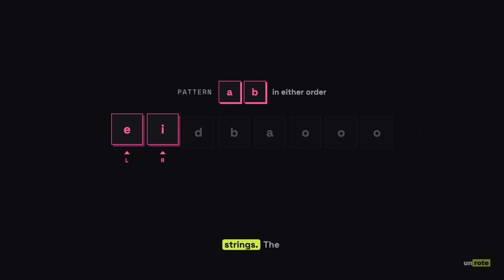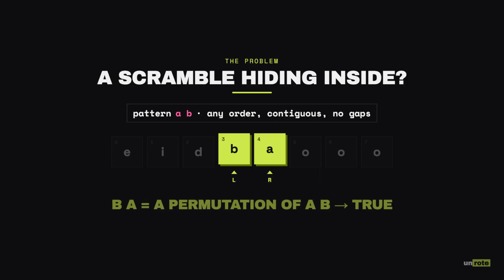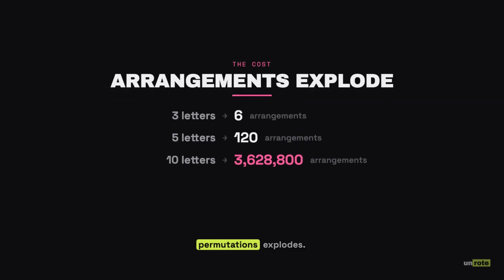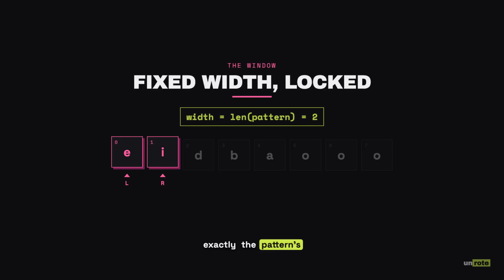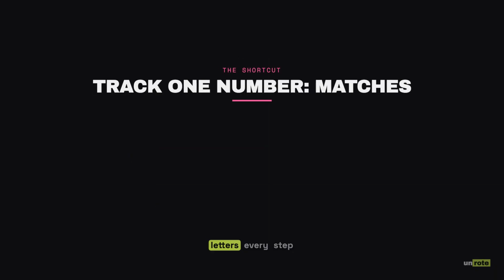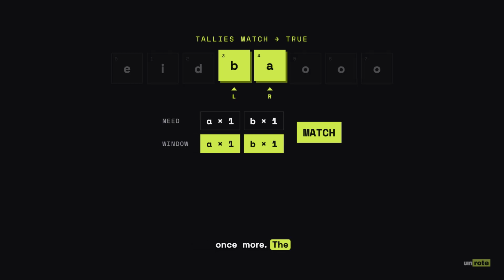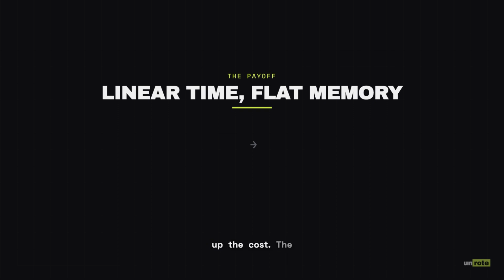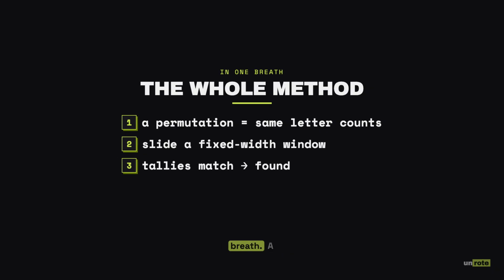Permutation in String | Sliding Window Explained (LeetCode 567)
Permutation in String (LeetCode 567), explained from zero. Given two strings s1 and s2, you return true if some permutation of s1 appears in s2 as a contiguous substring. The key realization is that a permutation is just the same letters in any order, so instead of checking arrangements you slide a fixed-width window across s2 and compare letter counts. When the window's counts match s1's counts, you have found one. That runs in O(n) time and O(1) space.

In this video:
- What a permutation really is (same letters, any order)
- Why the brute force of listing every arrangement explodes (factorial work)
- The flip: compare counts, not orderings
- The fixed-width sliding window and the matches counter
- A full walkthrough on s1 = "ab", s2 = "eidbaooo"
- Time and space complexity, told honestly

Chapters:
00:00 Intro
00:28 The problem
01:03 Brute force: every arrangement
01:32 The key: compare counts
01:55 A fixed-width window
02:55 Watch it run
03:48 Why it is O(n)
04:30 Recap